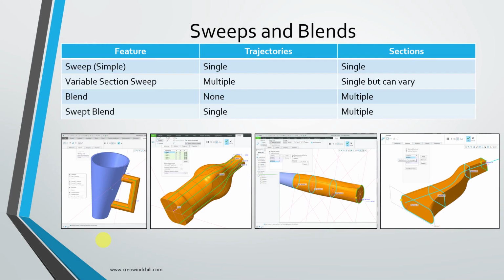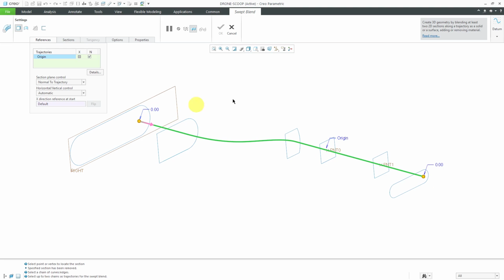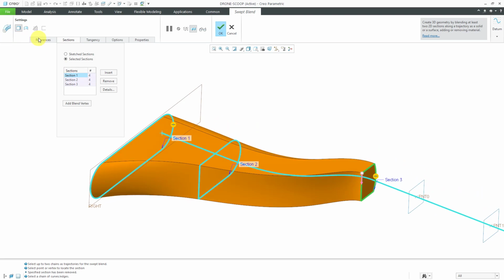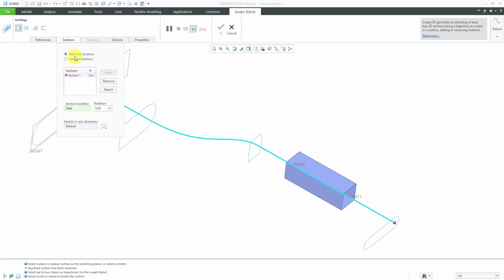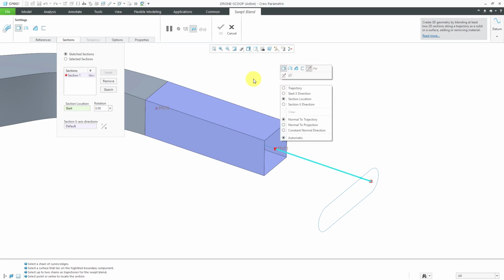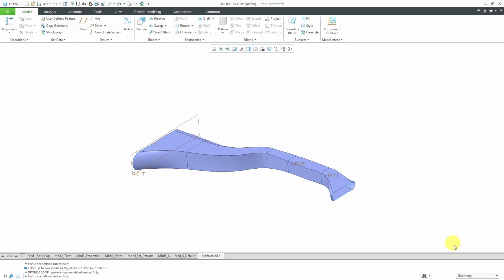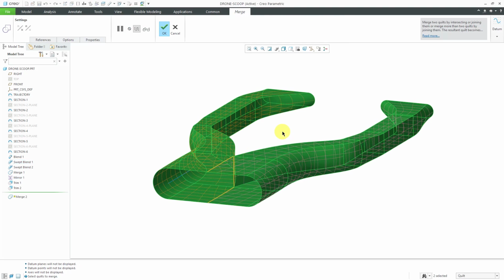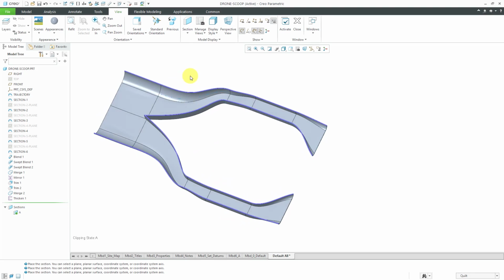Creo Parametric - Swept Blends [Demo Tutorial]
This Creo Parametric tutorial video shows how to create Swept Blends in which you have multiple sections located along a trajectory. This video also touches on other features and tools including:

* Blends
* Merge
* Mirror
* Trim
* Thicken
* Cross Sections

Thanks,
Dave